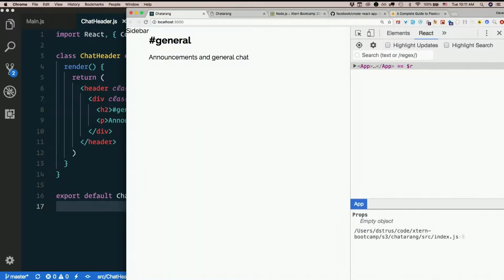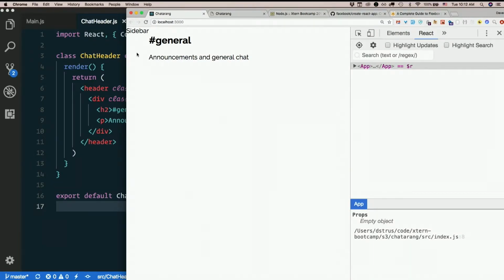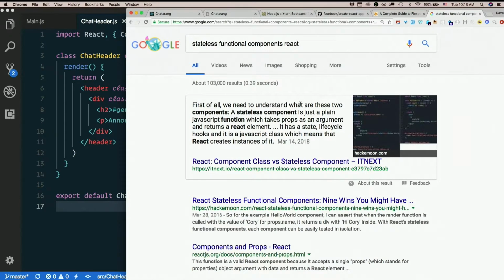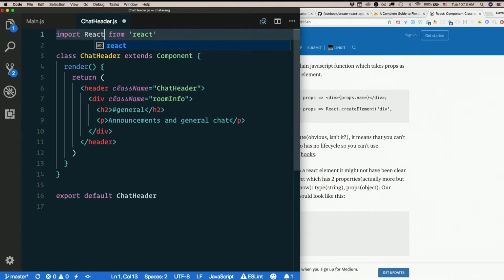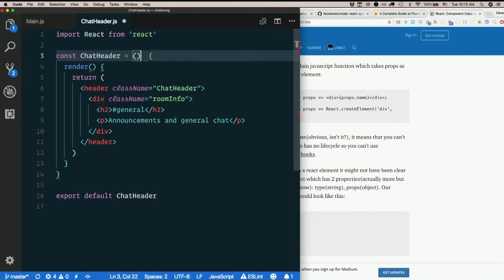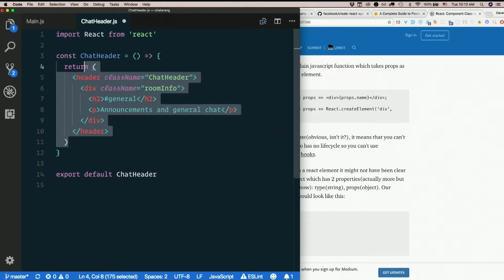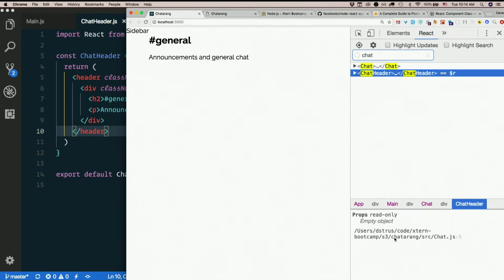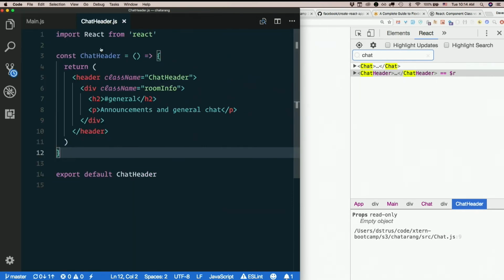Day 6 - Morning, part 10: Stateless functional components - XTBC 2018 Session 3